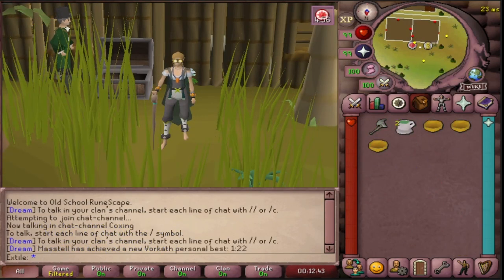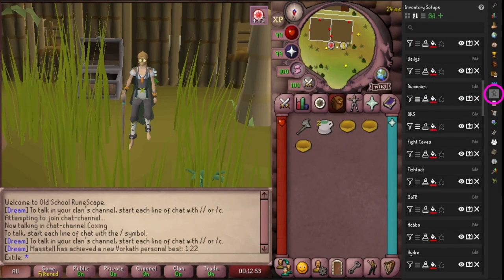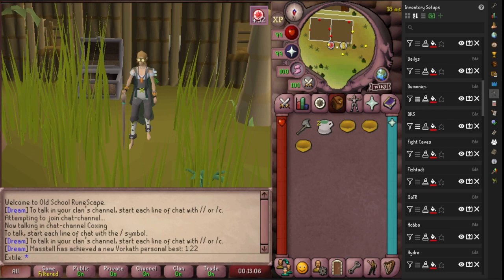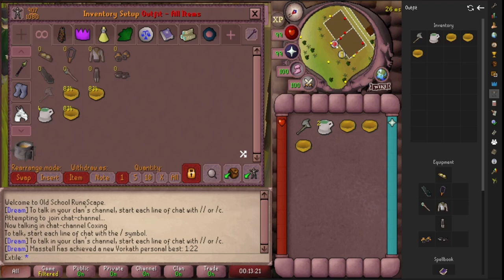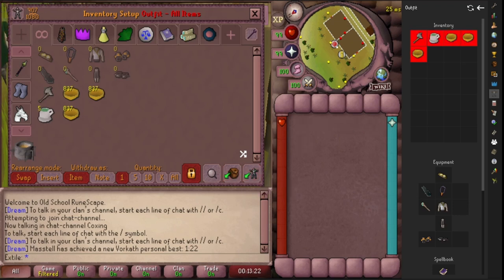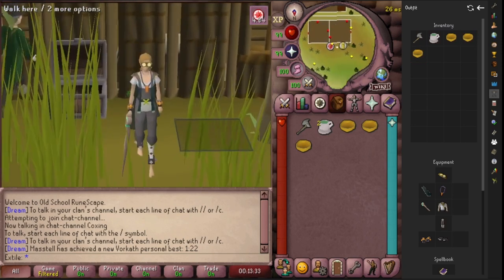OSRS Tricks: Quick Gearing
In this video you gear quickly. If you want to. I'm not your mom.

Sub if you're not already, your sub notification will inspire more videos